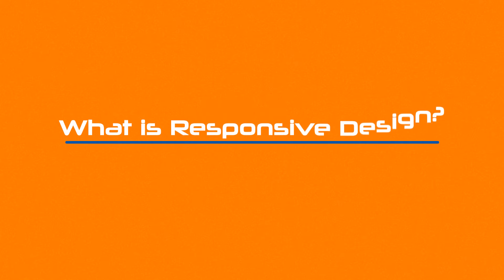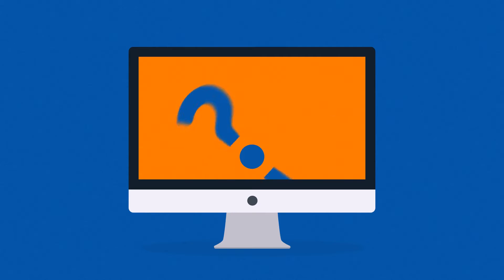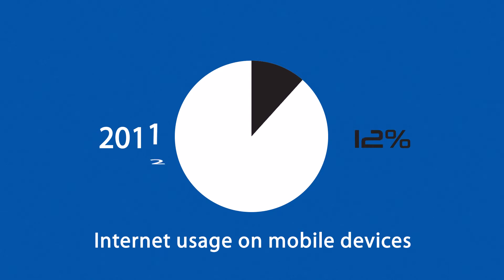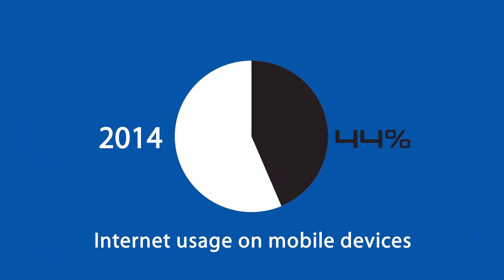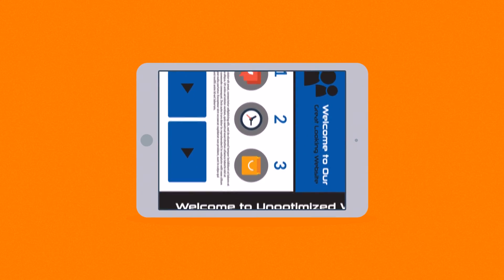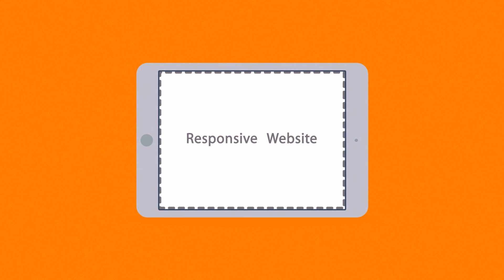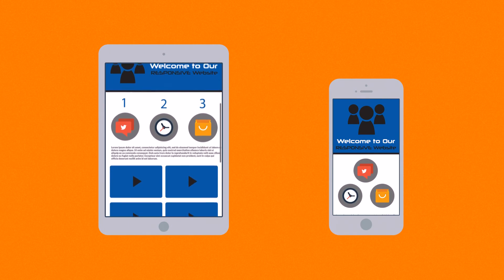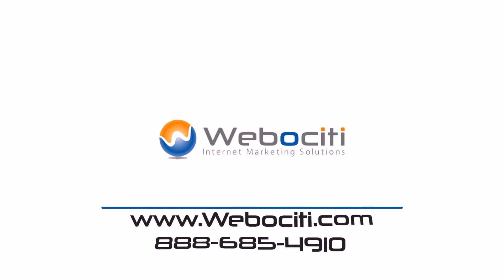Responsive Web Design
Given the rapid adoption of tablets and smartphones it is getting so important to design and program your website using Responsive Web Design.  Take a look at this introduction to what Responsive Web Design actually is.